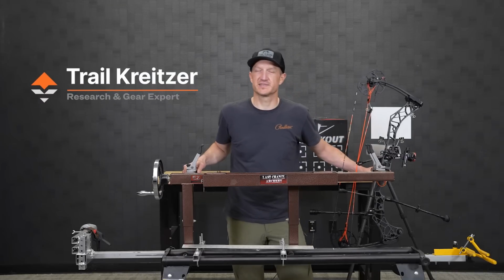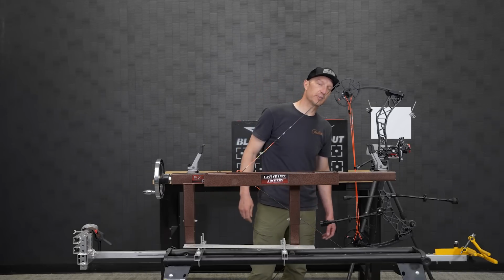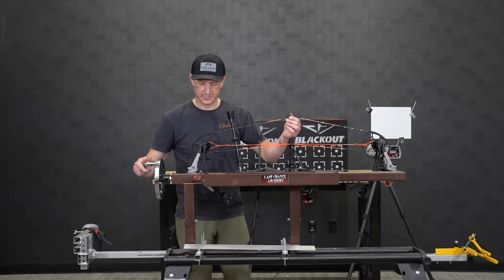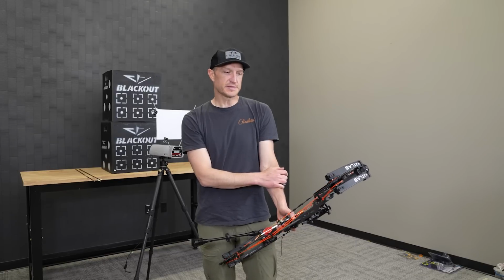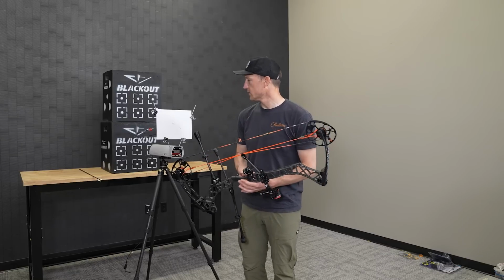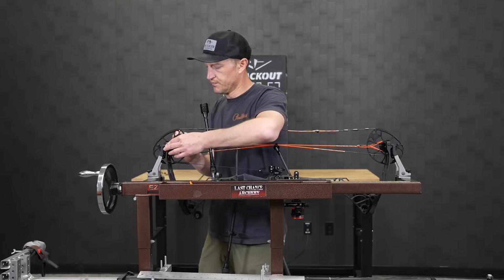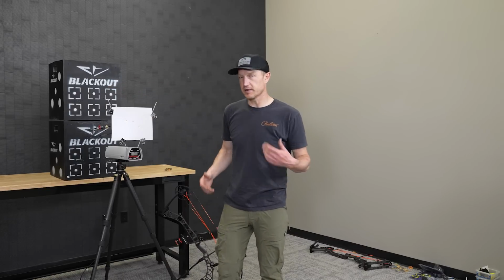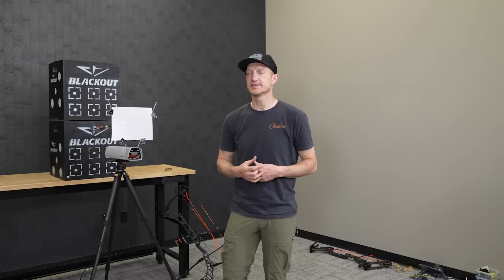Bow Build Pt. 5 - How To Tune Your Bow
In Part 5 of our Bow Build video series, GOHUNT's Trail Kreitzer walks us through the process of getting his bow tuned and ready to shoot.